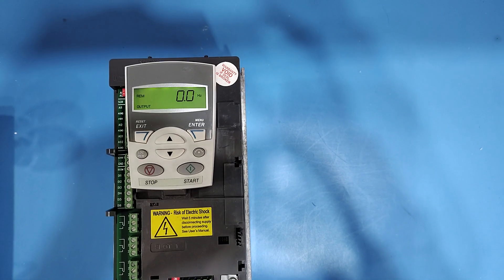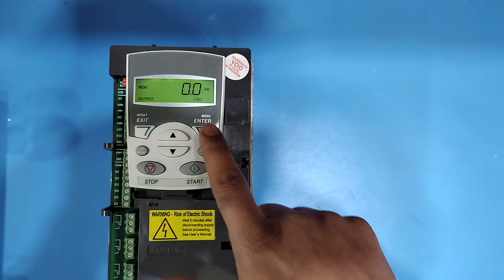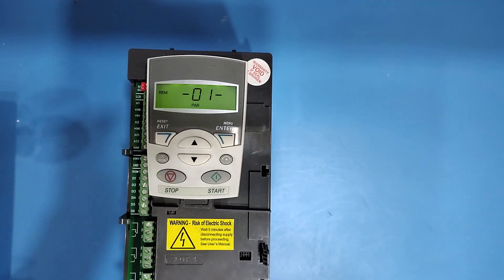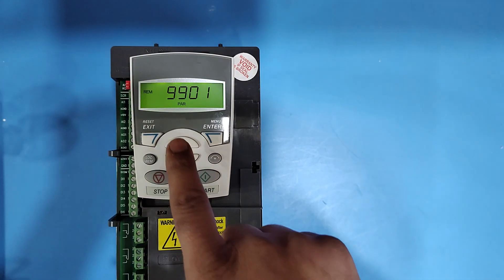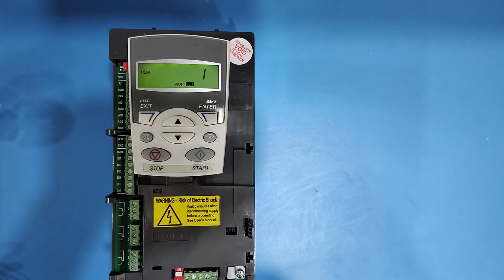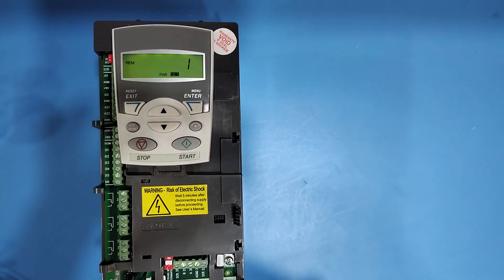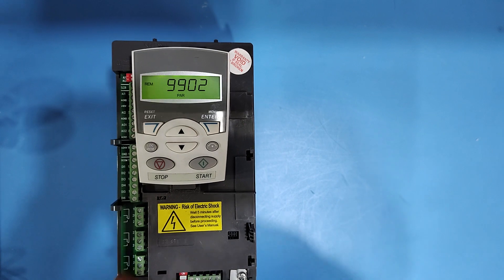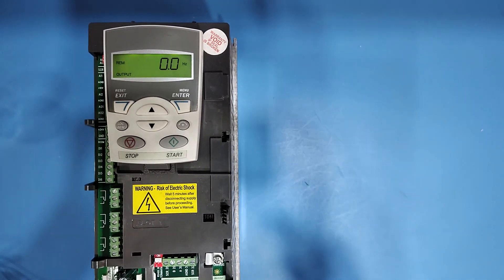ABB ACS550 drive factory reset Parameter in english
Restore your ABB ACS550 drive to its original factory settings. Learn how to perform a factory reset to troubleshoot issues, reconfigure the drive, or start from scratch. This guide provides clear instructions on accessing and executing the factory reset parameter.